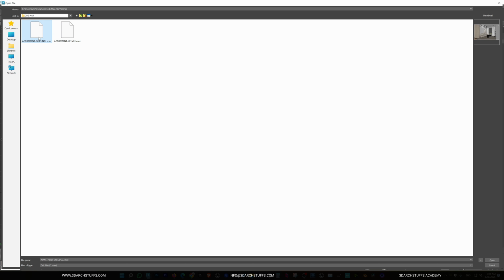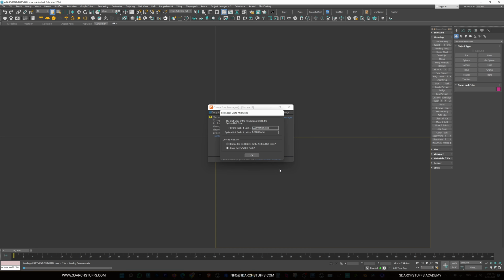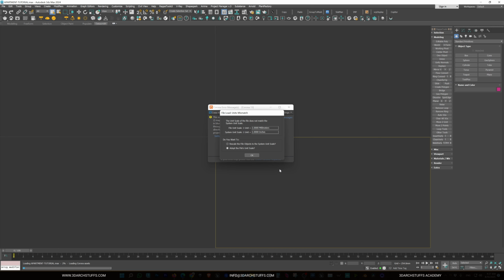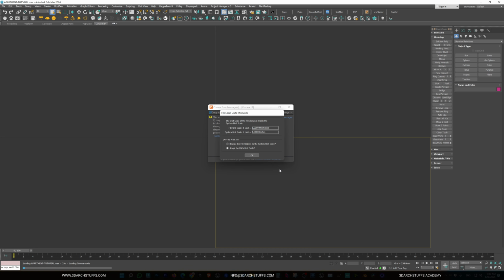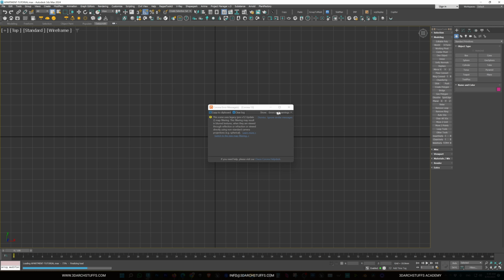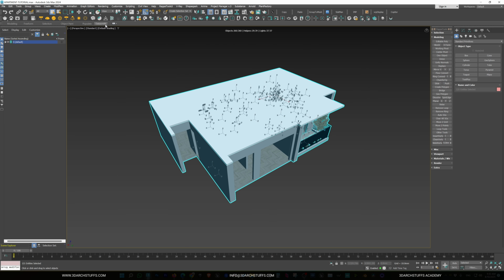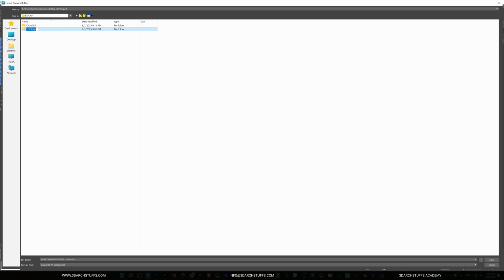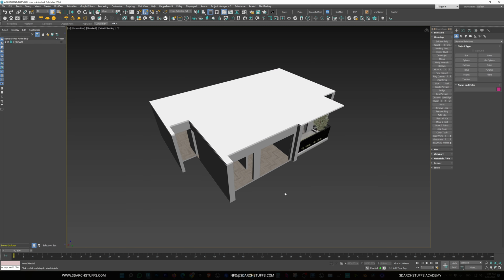CINEMATIC RENDERING IN UNREAL ENGINE. PREPARING AND EXPORTING THE SCENE FROM 3DS MAX.